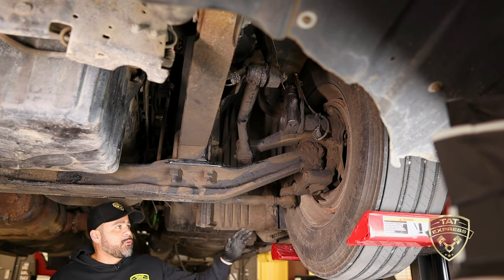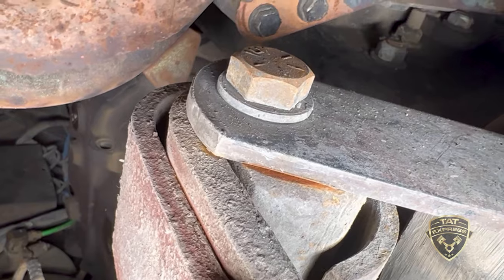How to check suspension on a semi/ How to check my suspension/ How to know suspension problems semi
TAT Express Inc.
4140 Langdon Rd.

owner operator,how to,owner operator truckers,How to check suspension on a semi,How to check my suspension,How to know suspension problems semi,how to check my suspension,how to know if suspension needs replacing,how to know suspension is bad,dd15 detroit diesel,freightliner cascadia,freightliner columbia,freightliner classic,freightliner cascadia 2023,freightliner coronado,freightliner cabover,truck suspension inspection,tat express youtube,tat express inc

Now Hiring!
Here at TAT Express, we are always looking to work with highly motivated people and service specialists to join our dedicated and knowledgeable team.

CURRENT POSITIONS

DPF maintenance is a very important part of keeping semi-trucks running and operating as they should. In this video, I go over what is DPF maintenance and why it's important.

If this video has helped you in any way, show your appreciation by helping the channel.

TAT Express Inc.
4140 Langdon Rd.